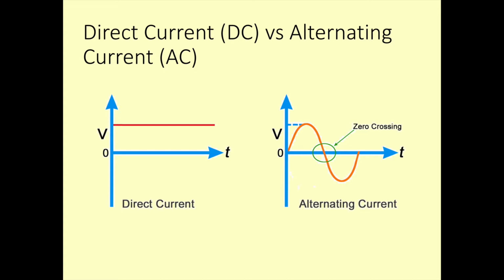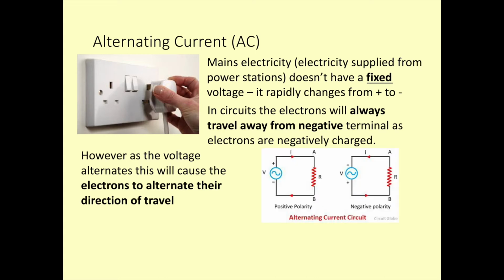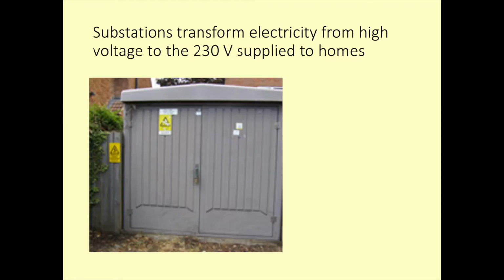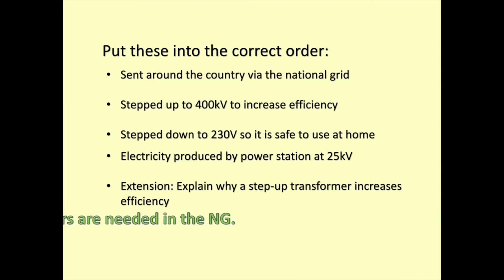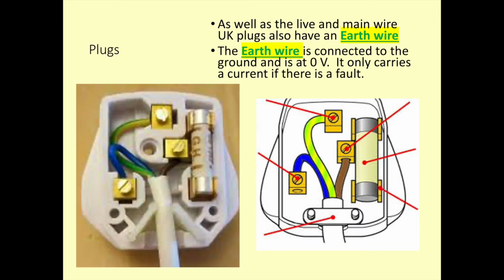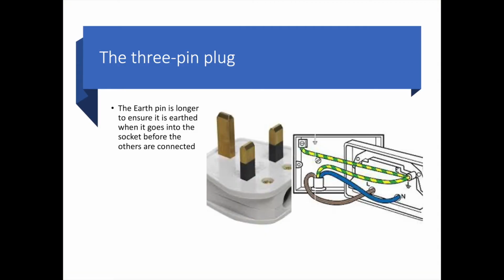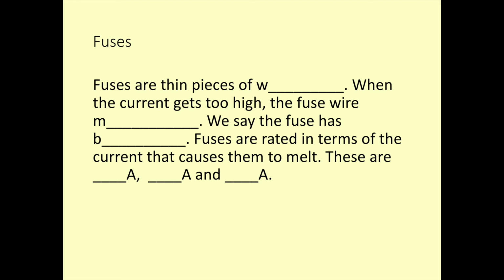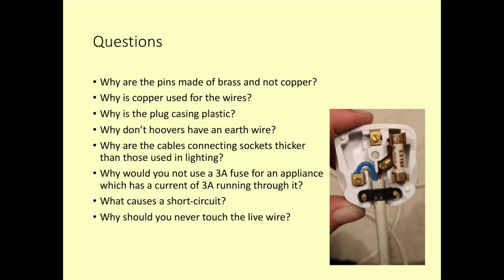9Curie/ 9Jemison ACDC and plugs NBA